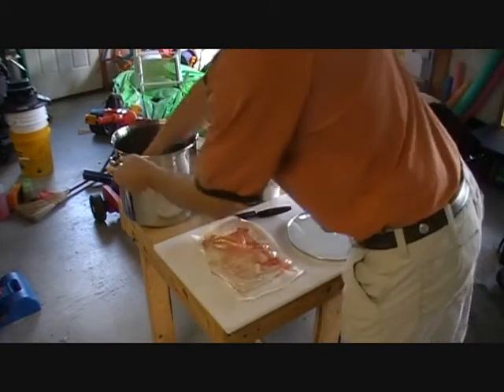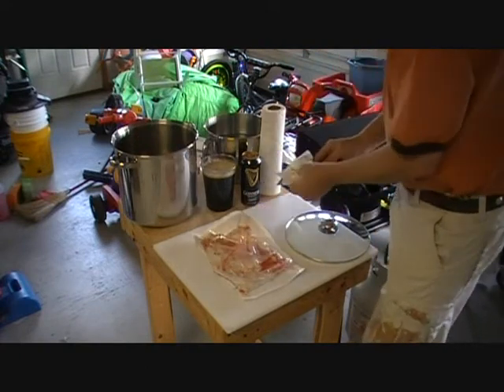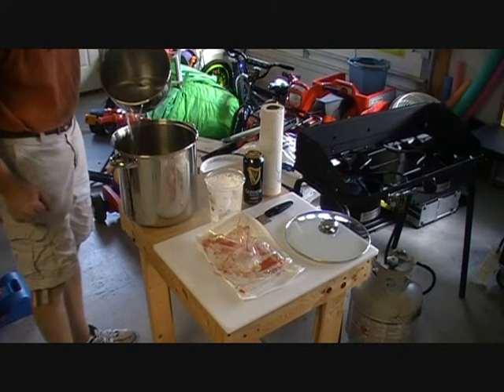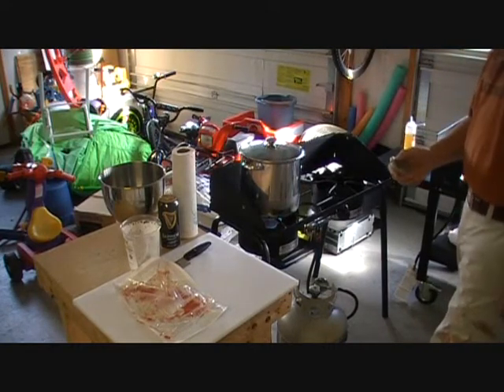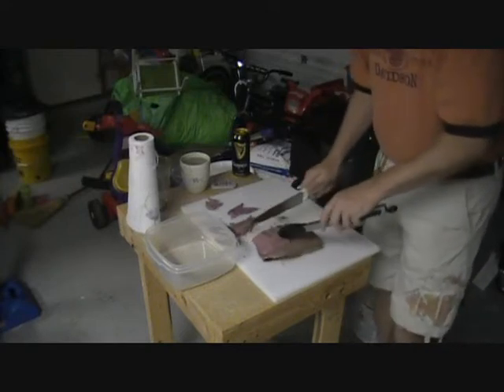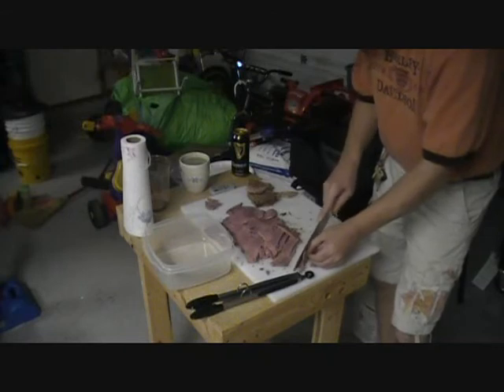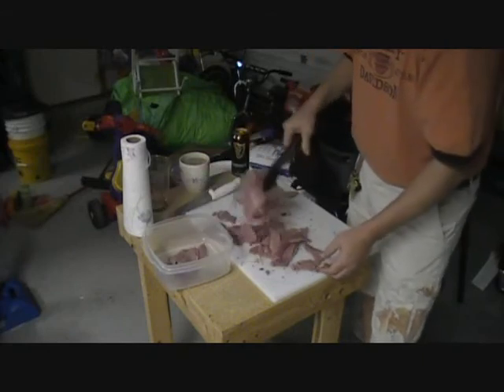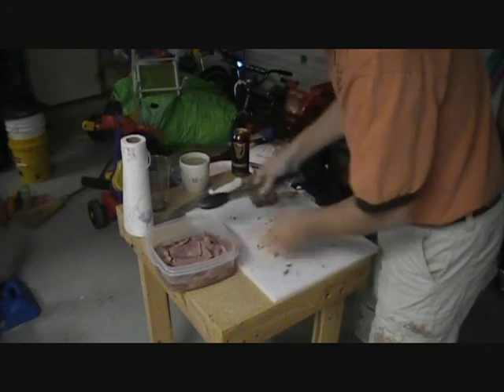Cornbeef rubens on the blackstone pt I.wmv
This is part I of Cornbeef ruebens on the Blackstone.